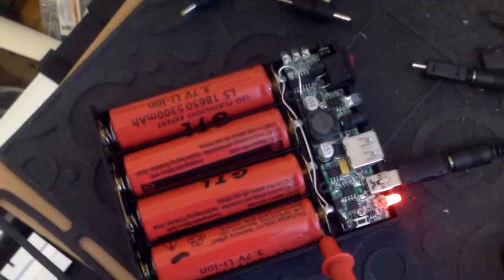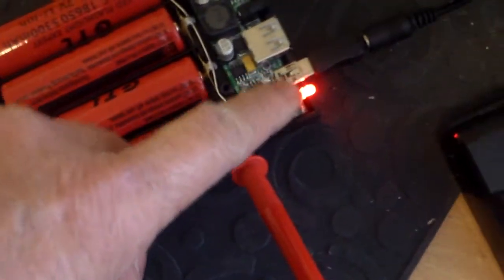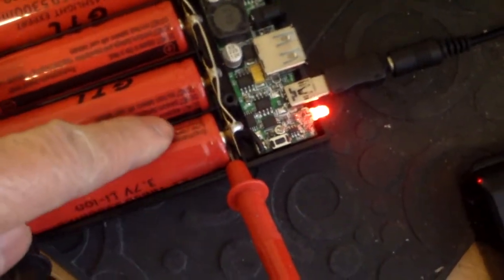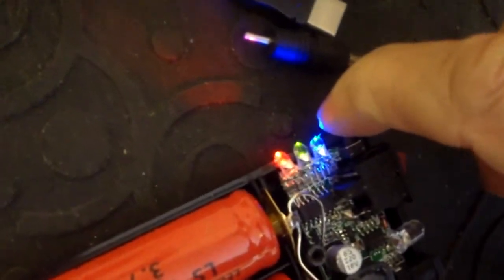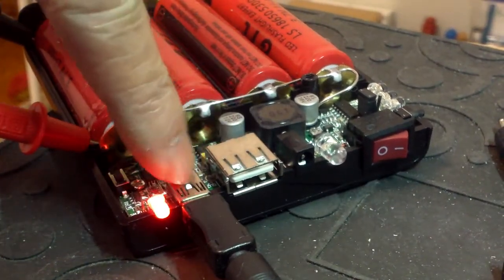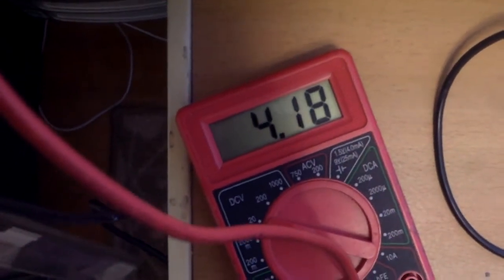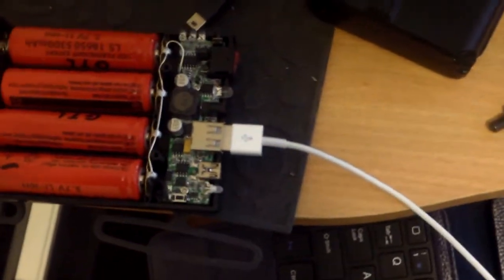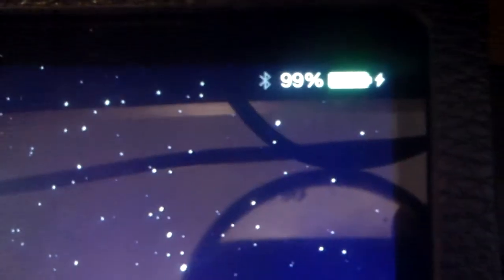18650 lithium ion battery box charger power supply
I bought a 18650 lithium ion battery box that can hold 4 batteries. It can output 2 amps at 5v. There is a mini usb input for charging. The power on indicator light can also be used as a LED flashlight. A switch inside the box activates the protection circuit for the batteries. I briefly connected the box to my ipad Air and there was sufficient current to activate the charging circuit. Use this at your own risk.
There are several similar lithium ion battery box like this on ebay and are priced well under $15.